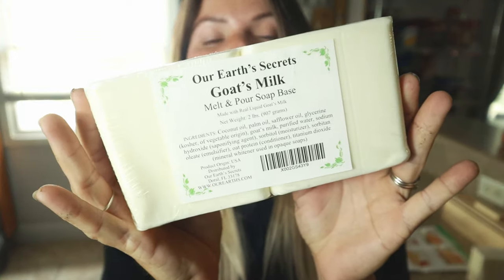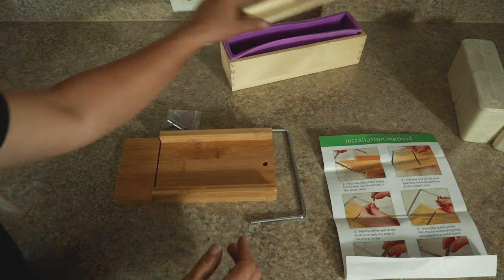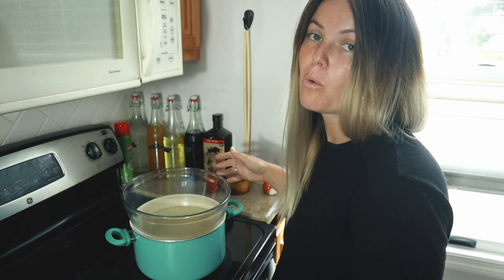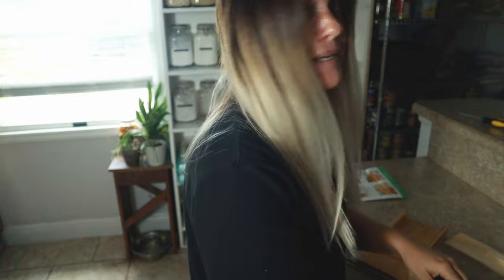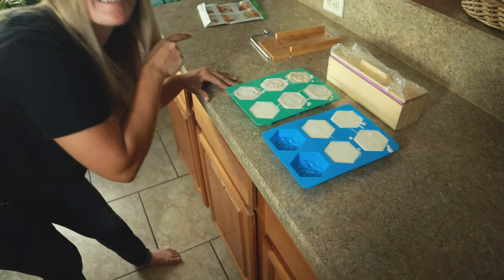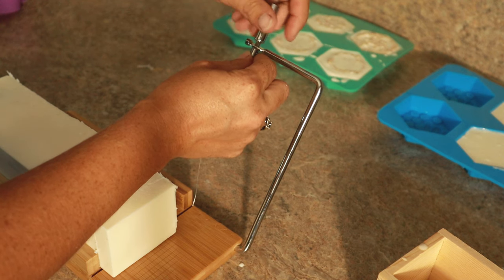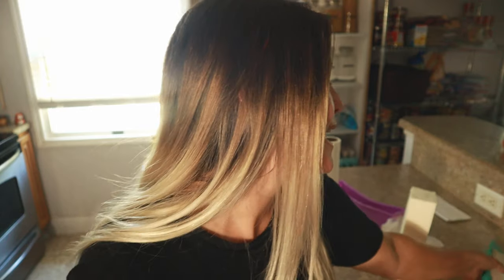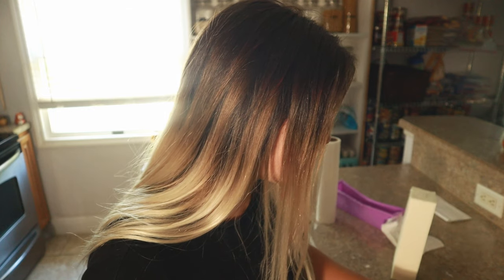Super Easy DIY Soap Making Without Lye | Beginner Friendly | Emerging Green Soap Making Kit Review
Melt & Pour Goats Milk Soap Base
Soap Making Kit by Emerging Green
Silicon Soap Molds (2 pack)

AMAZON WISHLIST: amzn.to/3byI8ak